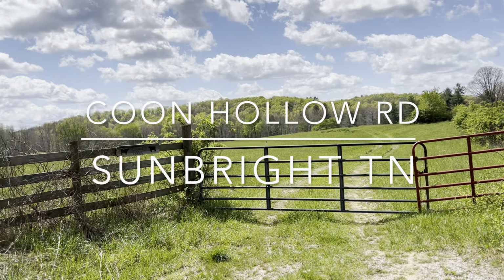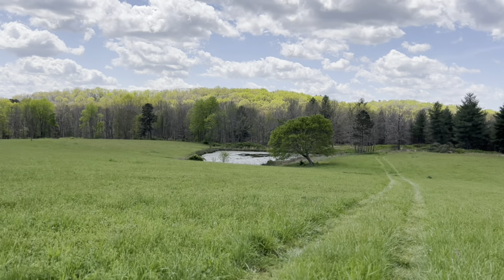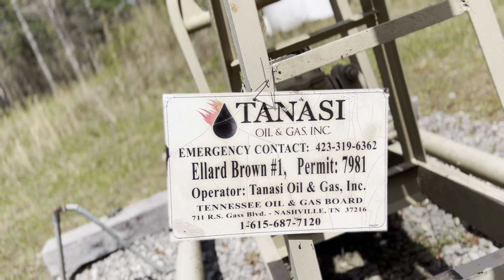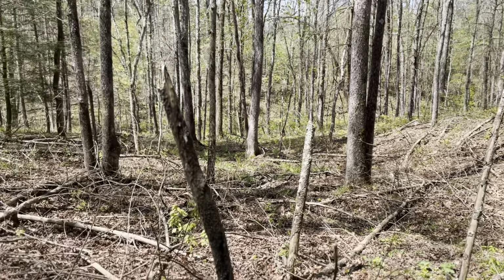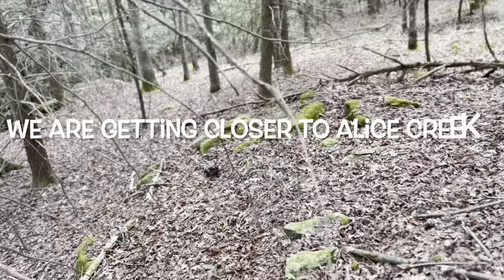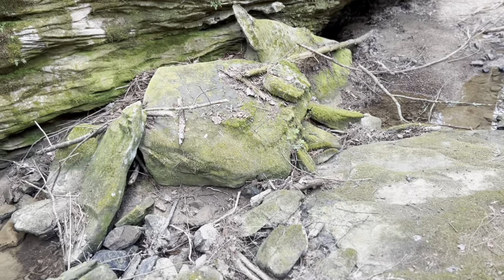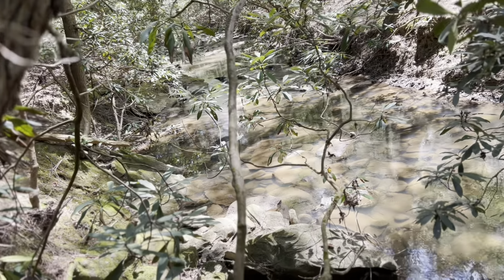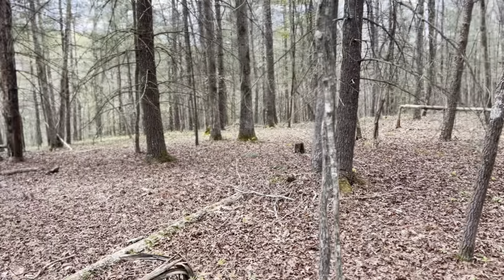Coon Hollow Rd 41.63 acres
Newly surveyed 41.64-acre property with 1300 ft of road frontage,completely fenced with cross fencing, showcasing lush green pastures, a fully stocked pond, and bordering Alice Creek at the rear of the property along with a producing natural gas well. Ideal for horse enthusiasts and those looking to create their own charming farmstead for barn animals, offering a wonderful opportunity to make this property your own.

Presented by:
Mitchell Real Estate & Auction
Listing Agent: Christopher Todd Stephens